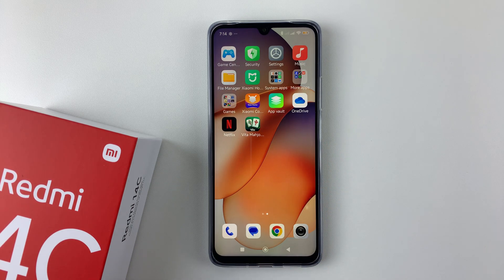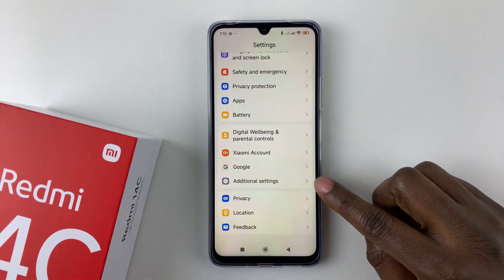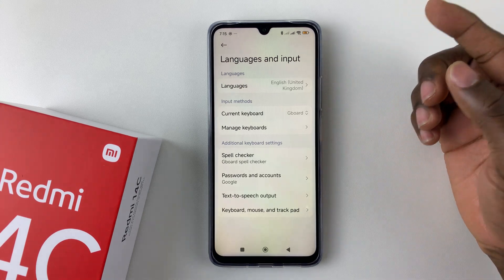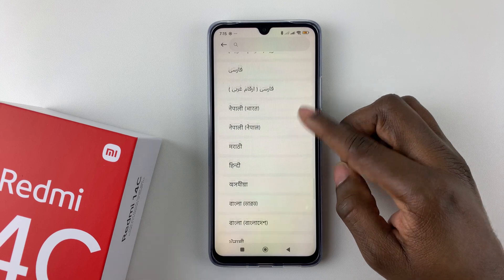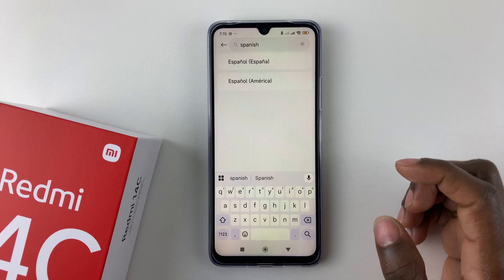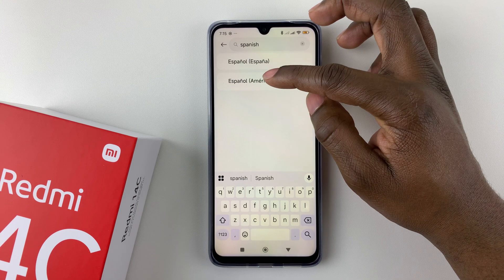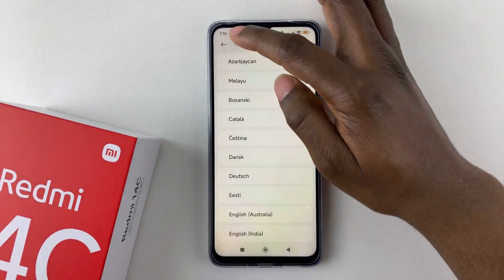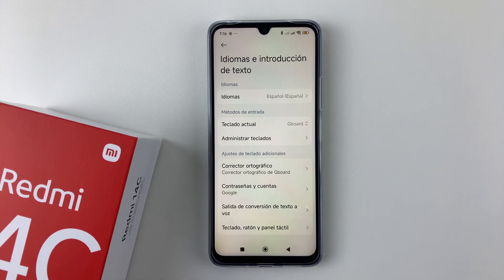How To Change System Language On Redmi 14C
In this quick tutorial, I’ll show you how to change the system language on your Redmi 14C in just a few easy steps.

Whether you're switching to English, Spanish, French, or any other language, this guide will help you navigate your phone with ease.

Cell Phone Tripod Adapter